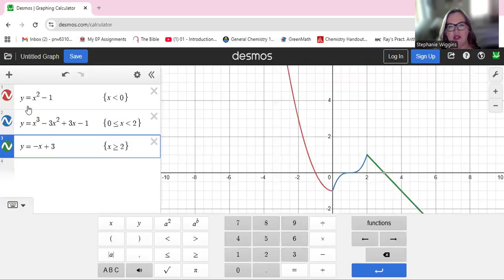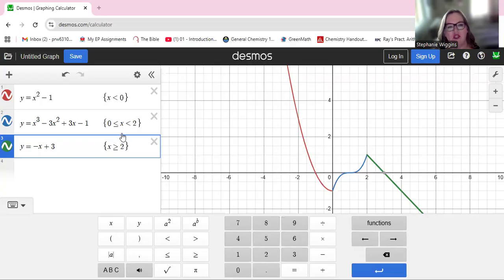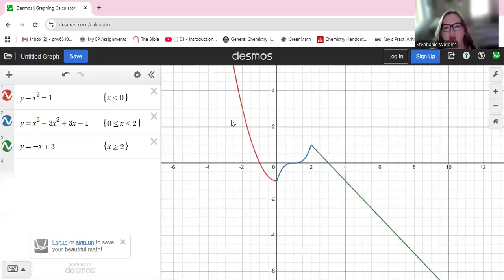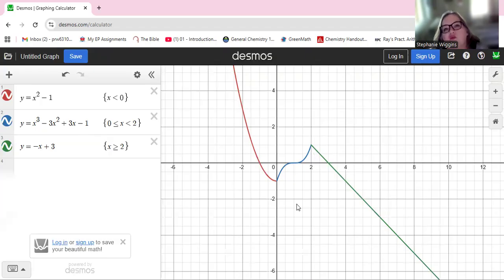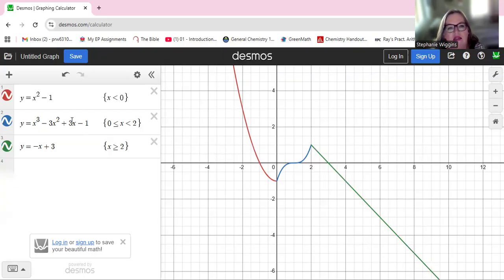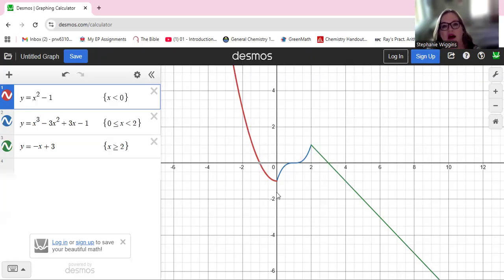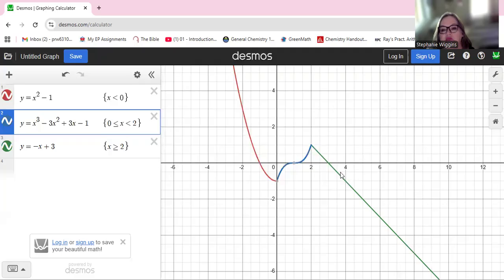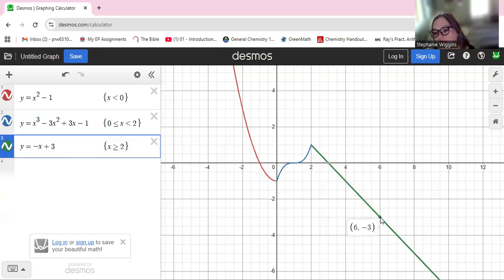4.2 Piecewise-defined Function with Polynomials